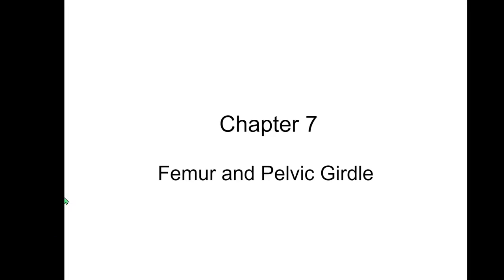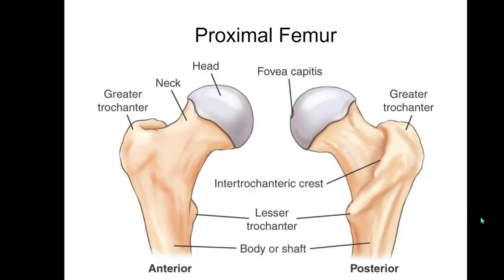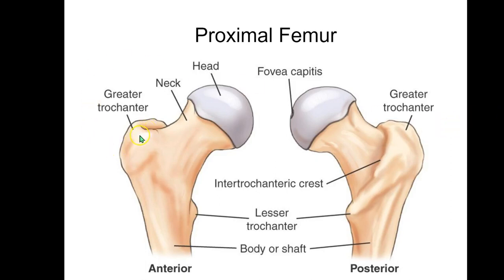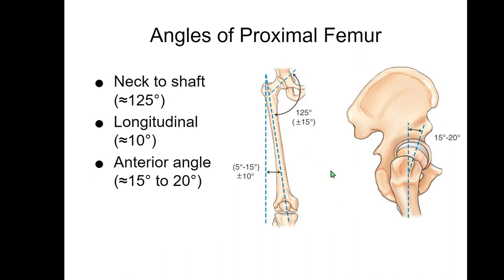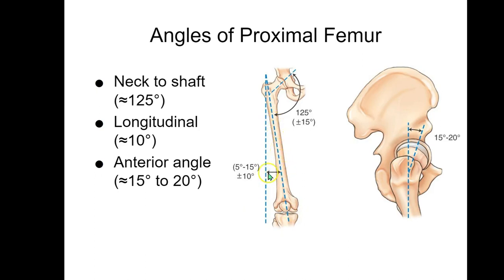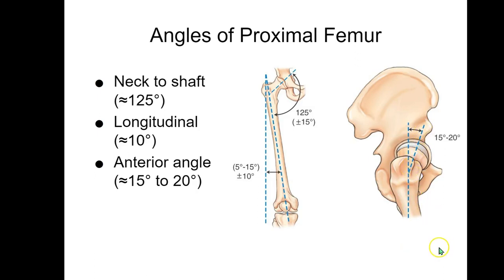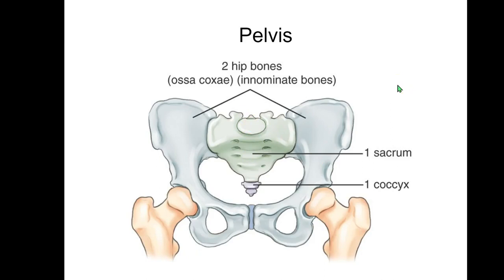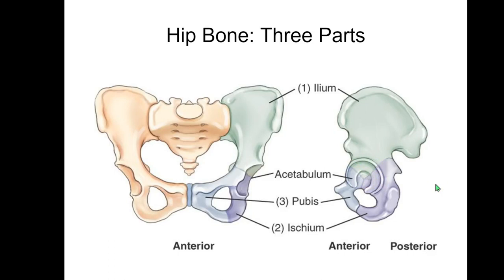Femur & Pelvic Girdle Anatomy Part 1 of 4